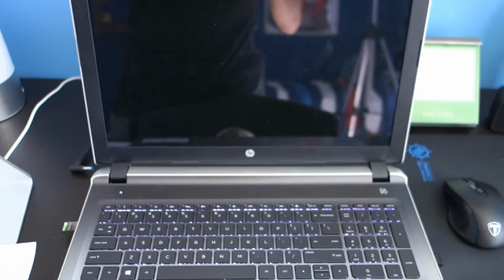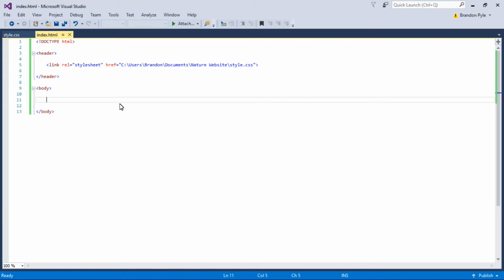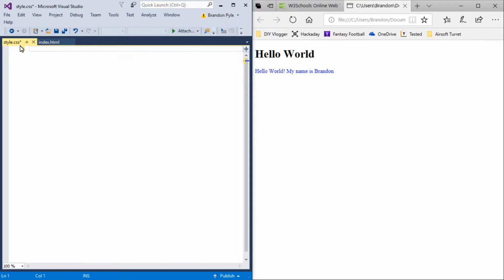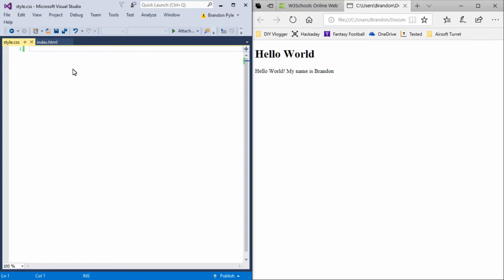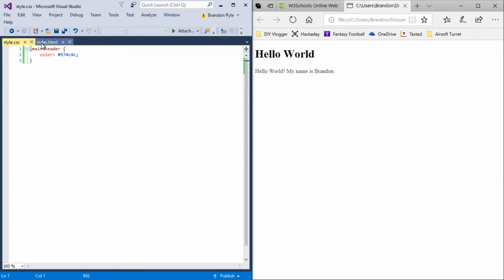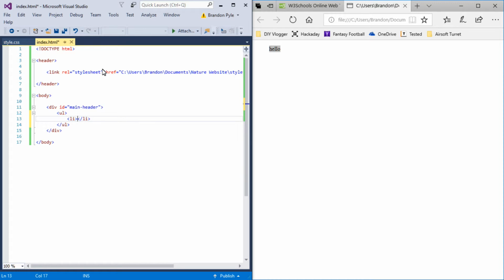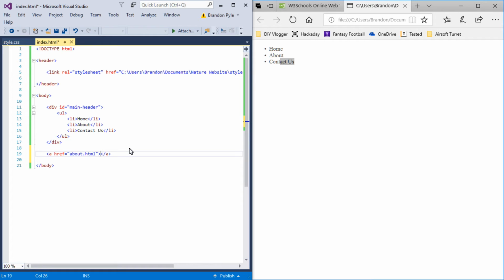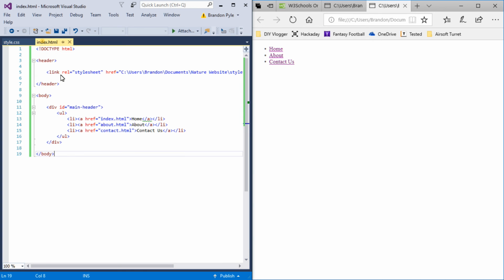Learn HTML and CSS // Episode 1: The Basics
In this video I will be explaining the basics of HTML and CSS!